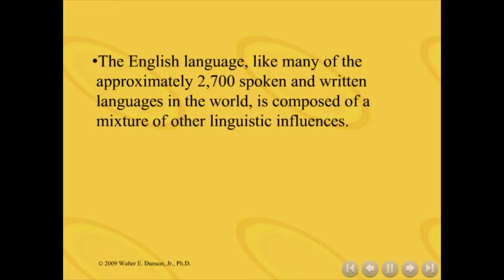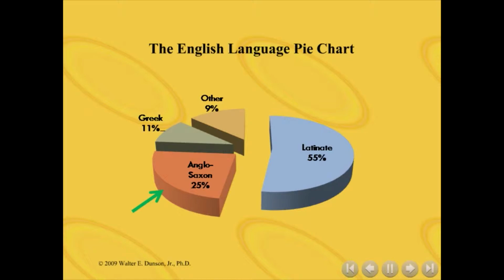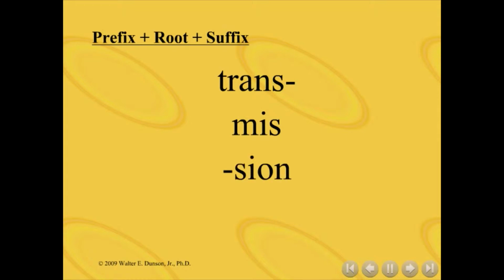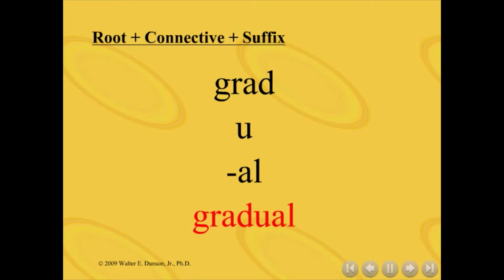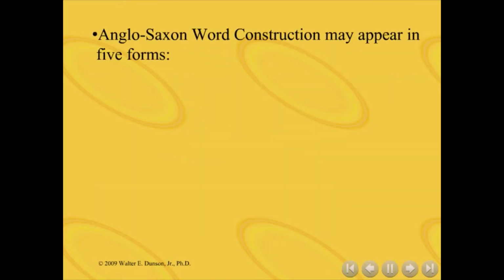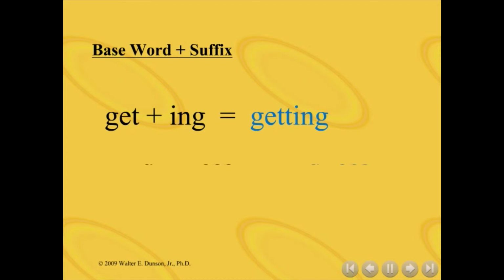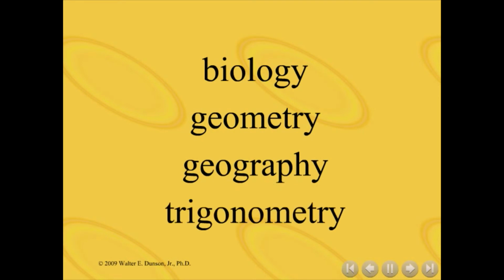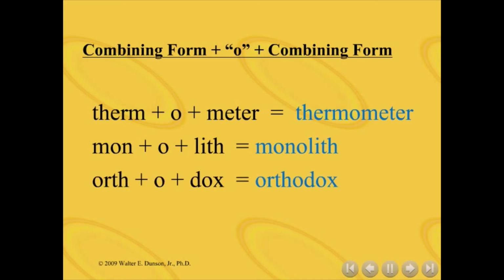The English Code Language Training System: Word Construction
Word Construction is a video presentation of the morphology involved in the English language.  This is a must see for parents as it explains the nature of the linguistic influences of Latinate, Greek, and Anglo-Saxon word construction on the English code.